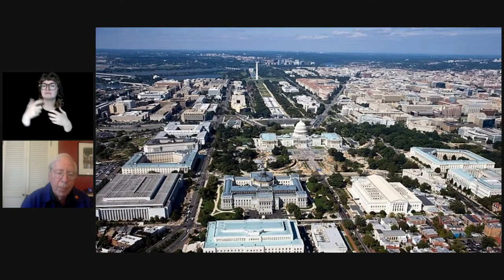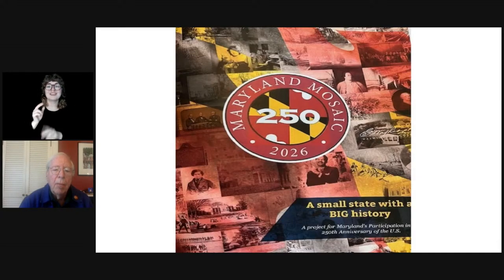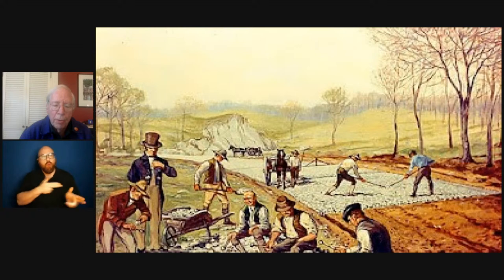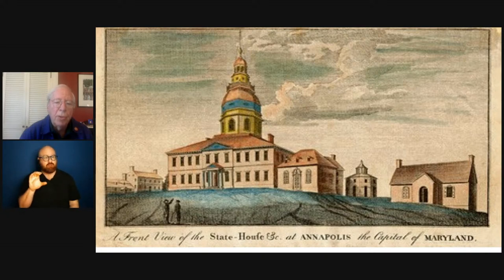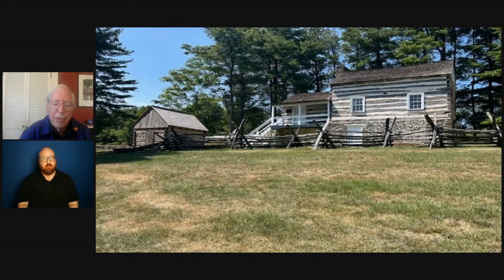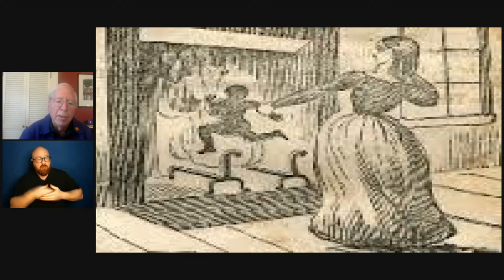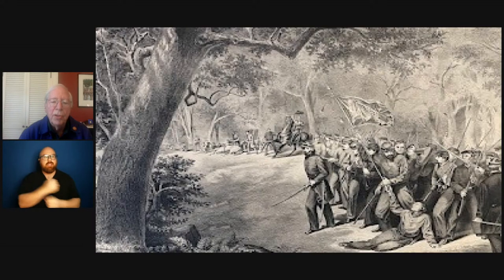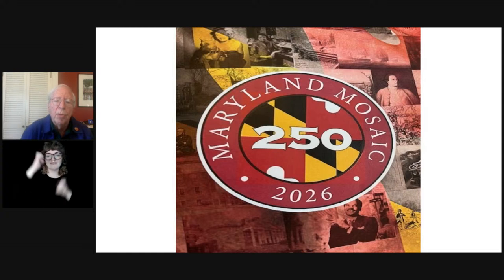Lunch & Learn: A Maryland Mosaic for the U.S. 250th Anniversary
Think of your personal firsts: first kiss, first car, first dress-up clothes. Maryland has plenty of firsts of its own. Our state has a unique geography, a special role as a border state, and a proximity to the nation’s capital, all of which has given it an outsized importance in American history.

The Maryland Four Centuries Project has curated a collection of the state’s firsts, creating the Maryland Mosaic, a picture capturing Maryland’s role in the American experiment. The Maryland Mosaic has collected more than 130 people, places, events, objects, documents and structures, representing all of the state’s 23 counties and Baltimore City, covering every decade from 1776 to the present.

In 2026, Maryland will join the other 49 states to commemorate the country’s 250th anniversary. As it approaches, the Maryland Mosaic will explore and interpret a small state with a big history.

Burt Kummerow began his history career studying Rome and Greece at the University of Maryland, College Park, but moved on to early America when he discovered it was a more fertile field than ancient history. After his graduate work, he helped found the living history movement in the United States and was a writer and popular speaker, as well as a producer for Maryland Public Television. He has been director of three important Maryland museums: Historic St. Mary’s City, the National Museum of Civil War Medicine in Frederick (Founding Director) and the Maryland Historical Society (now the Maryland Center for History and Culture). As the president of Historyworks, Inc., a Maryland-based historical consultancy, he was a multi-faceted public historian with a wide range of skills and experience to bring history to the general public. He is the author and co-author of five books and many articles. In 2018, he became the founding director of the Maryland’s Four Centuries Project, laying the groundwork for commemorations of the 250th anniversary of American independence and beyond

ASL interpretation will be available for attendees.